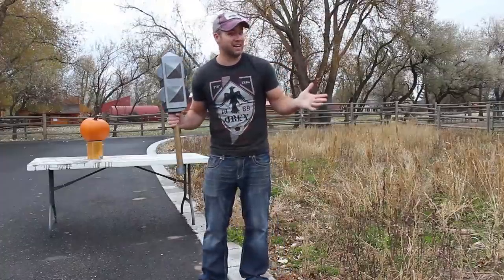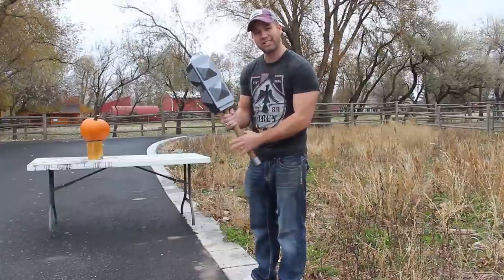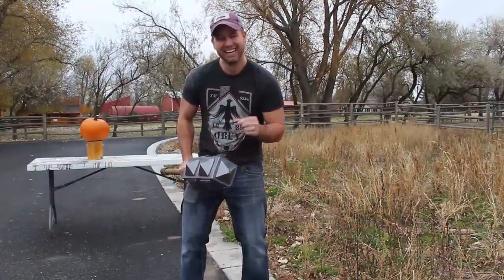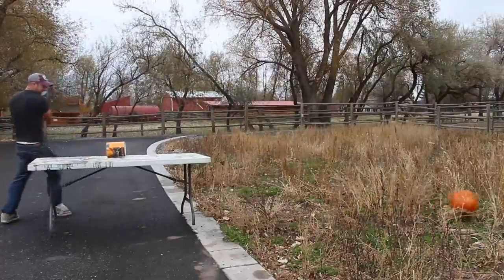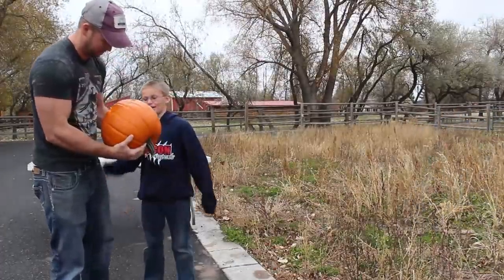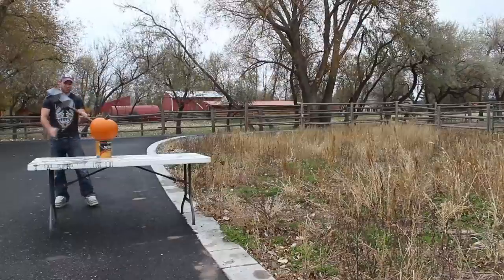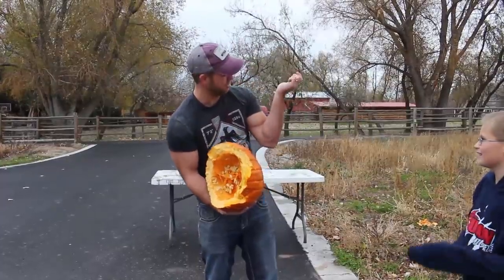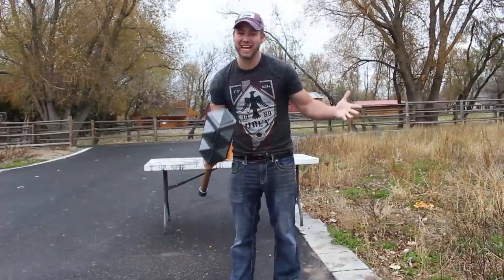CRUSHING a Pumpkin with a DARK PRINCE's MACE! Clash Royale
Another Testing Video in the works, This time I try to Crush a Pumpkin. lets just say this was the thickest pumpkin I have ever Seen.